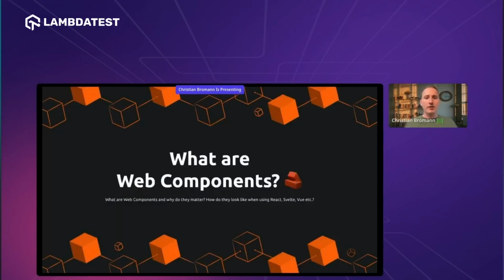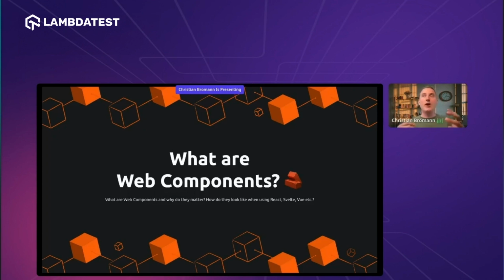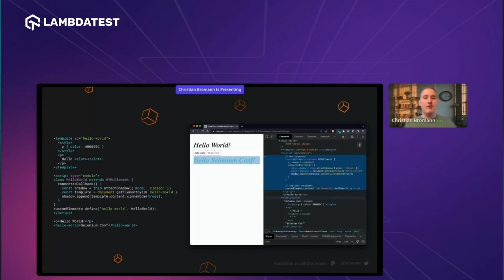What are Web Components? | TestMu AI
👁️‍🗨️ Wondering what Web Components are? Check out this video to find out! 🚀 Learn the basics and level up your web development knowledge. Check it out now!

📌 What are Web Components?
Web Components are a set of web platform APIs that allow developers to create new, reusable, encapsulated HTML tags to use in web pages and web apps. They are a cornerstone of modern web development, enabling a more modular and maintainable approach to building web applications.

𝐕𝐢𝐝𝐞𝐨 𝐂𝐡𝐚𝐩𝐭𝐞𝐫𝐬 👀
00:00 Introduction
00:02 What is a Web Component
02:03 Web Component Specifications
05:30 Closing

𝐑𝐞𝐥𝐚𝐭𝐞𝐝 𝐁𝐥𝐨𝐠𝐬📝

➡Loadable Components In Selenium: Make Your Test Robust For Slow Loading Web Pages